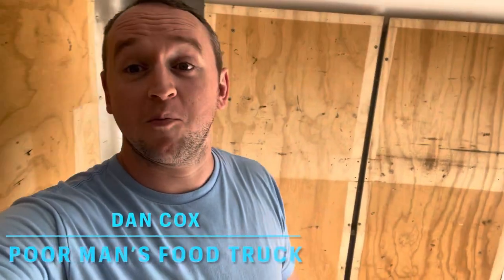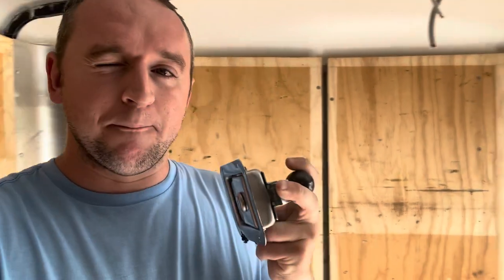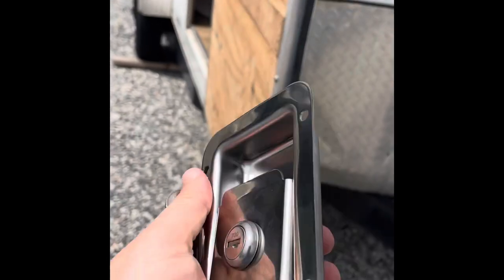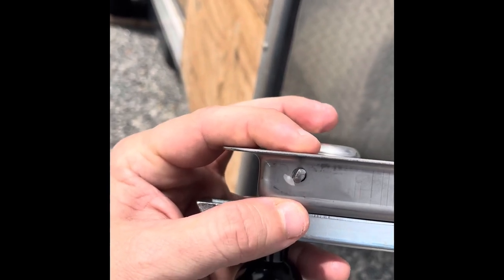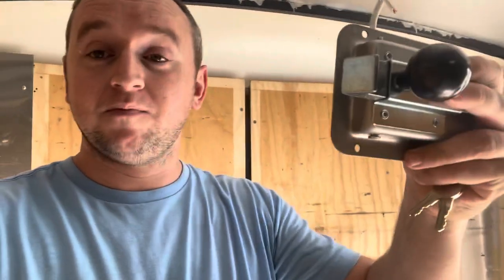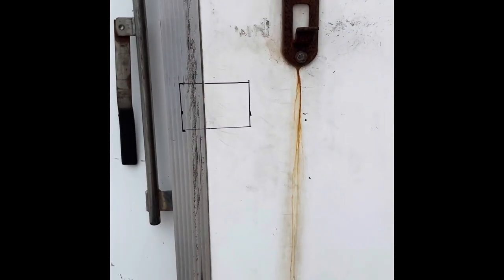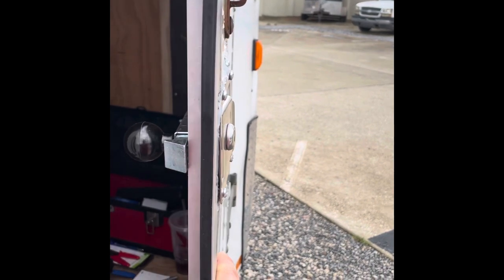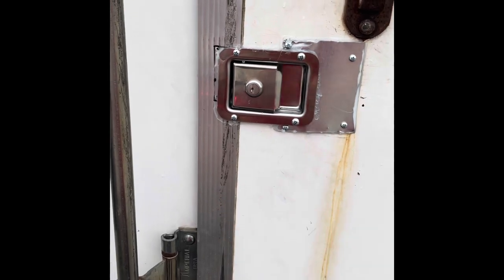Installing The Interior/Exterior Door Handle - Poor Man’s Food Truck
Hello YouTube!

I hope that this helps anyone else out there trying to install an interior/exterior door handle for their used cargo trailer!

Here is a list of the items/tools that I used:

Door Handle:

Oscillating Tool:

Impact Driver:

Dan